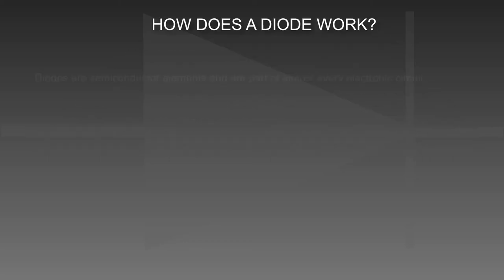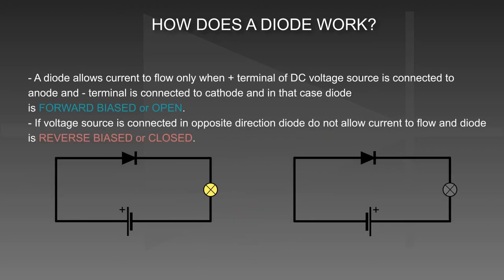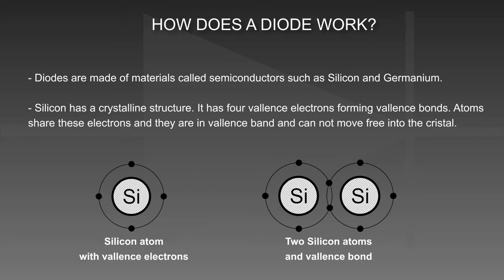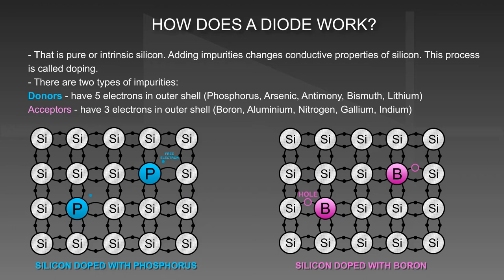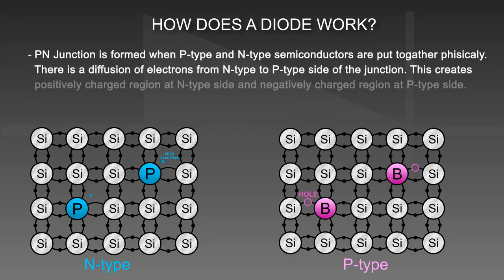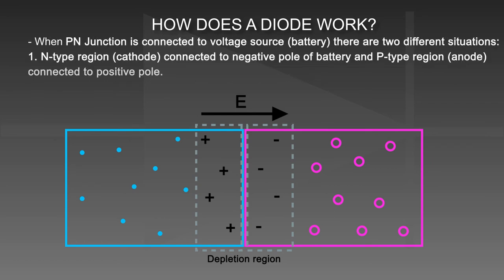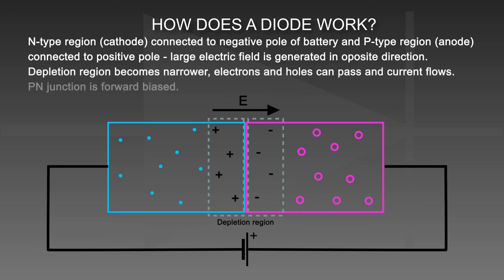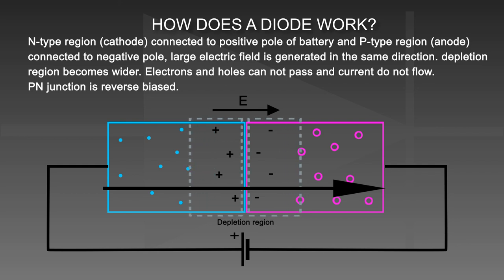What is a Diode? How does a diode work?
Diode definition is that diodes are semiconductor elements and are part of almost every electronic circuit. The main characteristic of a diode is that allows the current flow in one direction only, so they act as a valve and are used to convert AC into DC.

Symbol of Diode - The symbol of a diode is shown in video

How does a diode work - Diode working principle is that  a diode allows current to flow only when + terminal of DC voltage source is connected to anode and - terminal is connected to cathode and in that case diode is FORWARD BIASED or OPEN.
If voltage source is connected in opposite direction diode do not allow current to flow and diode is REVERSE BIASED or CLOSED

what is a diode made of - Diodes are made of materials called semiconductors such as Silicon and Germanium.
Silicon has a crystalline structure. It has four vallence electrons forming vallence bonds. Atoms share these electrons and they are in vallence band and can not move free into the cristal. That is pure or intrinsic silicon. Adding impurities changes conductive properties of silicon. This process
is called doping. There are two types of impurities:
- Donors - have 5 electrons in outer shell (Phosphorus, Arsenic, Antimony, Bismuth, Lithium)
- Acceptors - have 3 electrons in outer shell (Boron, Aluminium, Nitrogen, Gallium, Indium)

2 types of semiconductors:
N-type: c with donors there are extra electrons that can move around.
P-type: Doping with acceptors electron is missing in vallence shell, we can observe as positivly charged hole.

PN Junction diode - PN Junction is formed when P-type and N-type semiconductors are put togather phisicaly.
There is a diffusion of electrons from N-type to P-type side of the junction. This creates  positively charged region at N-type side and negatively charged region at P-type side. - When PN Junction is connected to voltage source (battery) there are two different situations:
1. N-type region (cathode) connected to negative pole of battery and P-type region (anode) connected to positive pole.
2. N-type region (cathode) connected to positive pole of battery and P-type region (anode) connected to negative pole.

Types of Diode:
 - The types of diode are as follow-
 - Zener diode
 - P-N junction diode
 - Tunnel diode
 - Varactor diode
 - Schottky diode
 - Photo diode
 - PIN diode
 - Laser diode
 - Avalanche diode
 - Light emitting diode
Create: Sasho Bozhinoski
              Hrvoje Čočić